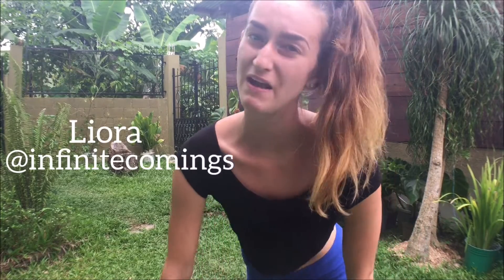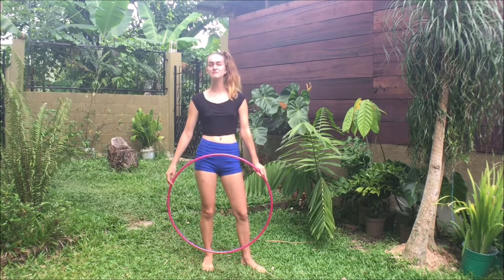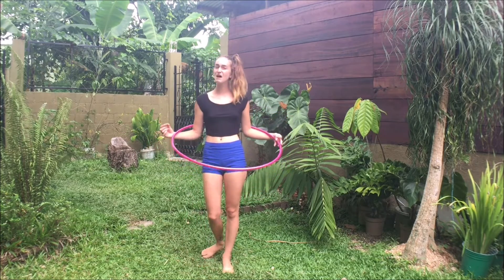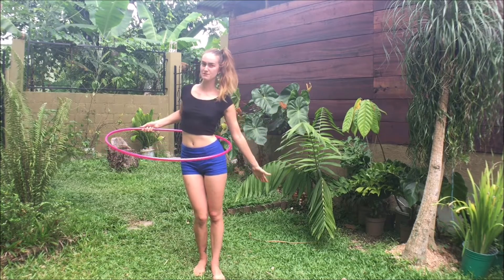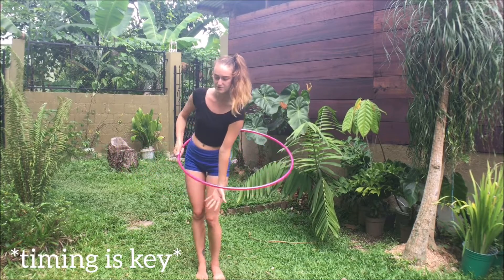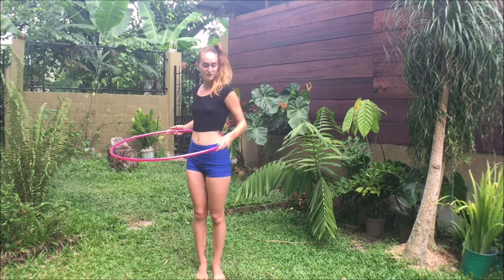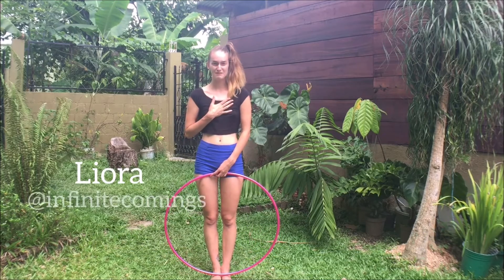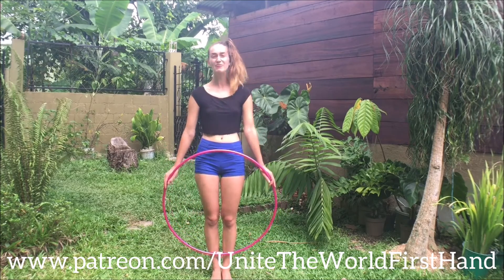Hula Hoop Paddles Tutorial - Reverse Your Spin Direction!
Let's learn paddles with our hoop! Hula hooping paddles let us use our arm change the direction of motion while hooping! 100+ Hula Hooping Tutorials

✻ Video created by Liora of Full Circle Phenomenal ✻

0:00 - Intro
0:20 - Tutorial Start - Hooping Paddles
1:26 - Slow Motion Paddles
2:26 - Wrap-up